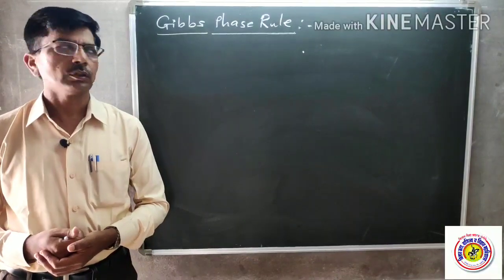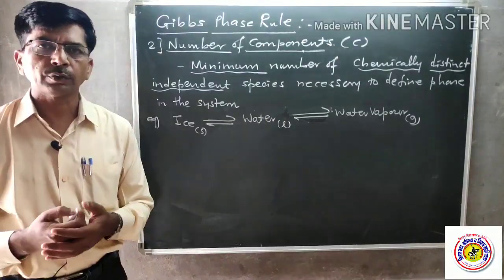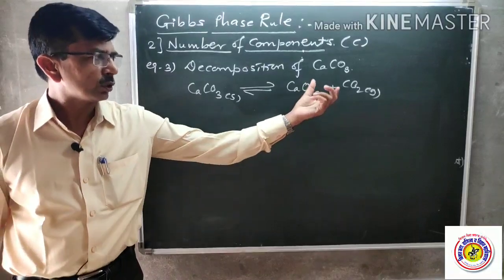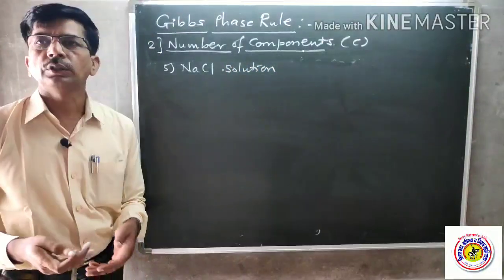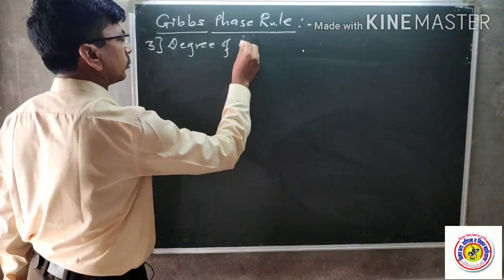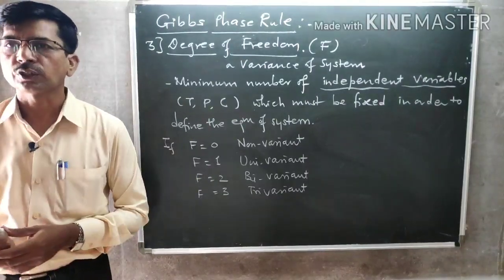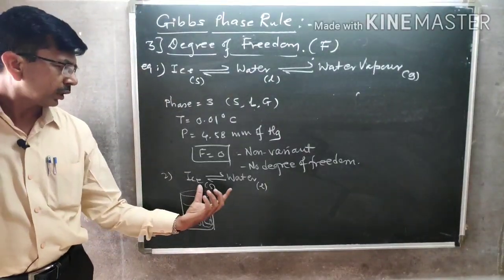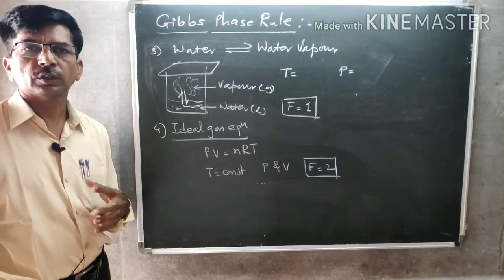Phase Equilibria Part 3 Components, Degree of Freedom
How to calculate number of components and degree of freedom